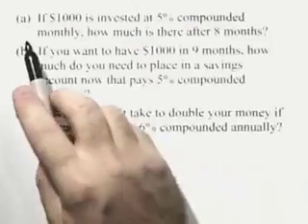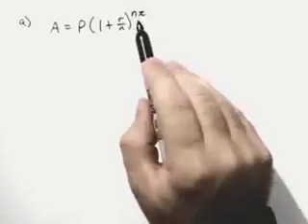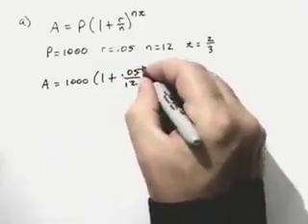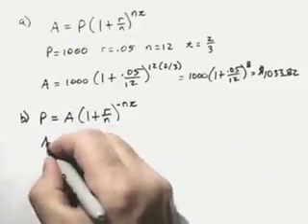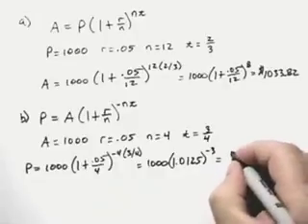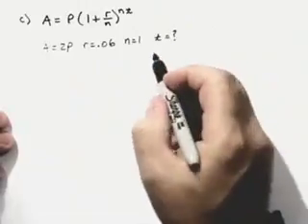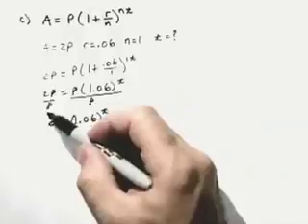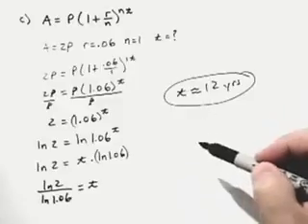Ch 6 #22 ChapterTestPrepVideos Sullivan CA EGU 7e